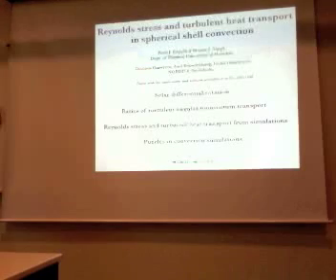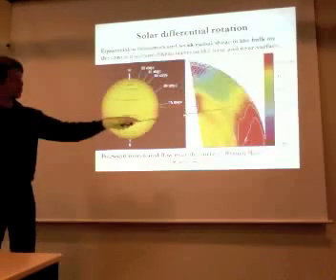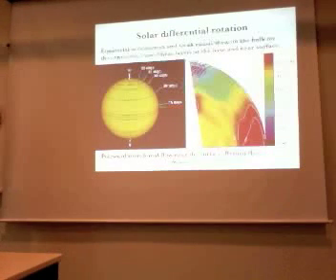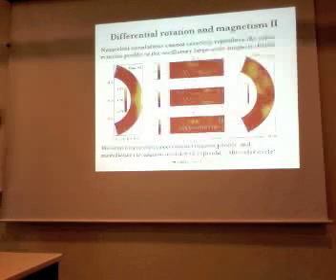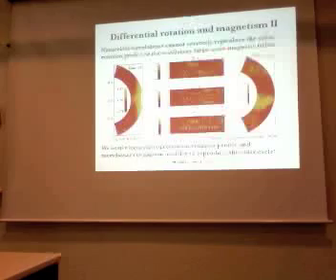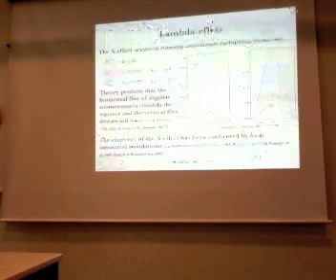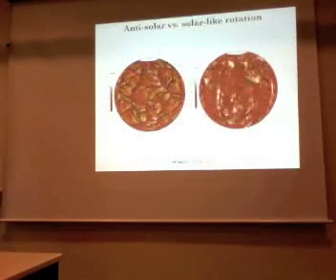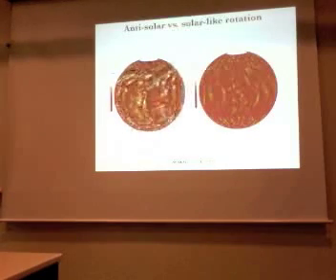2010 10 27 Kapyla